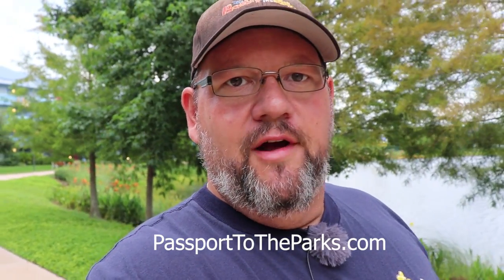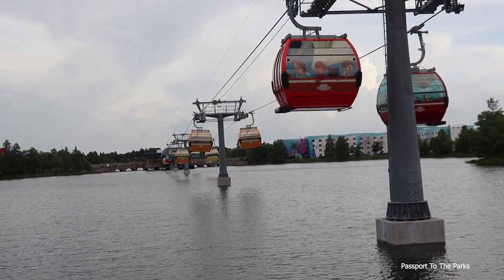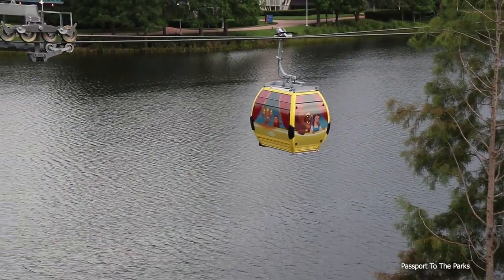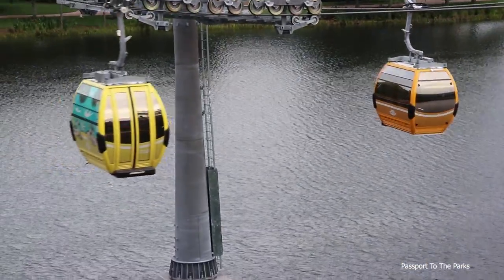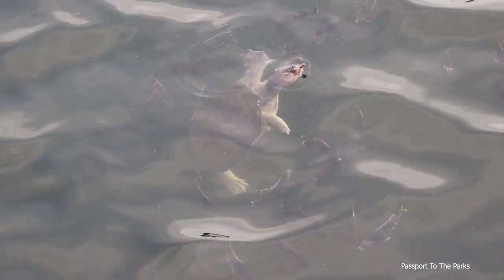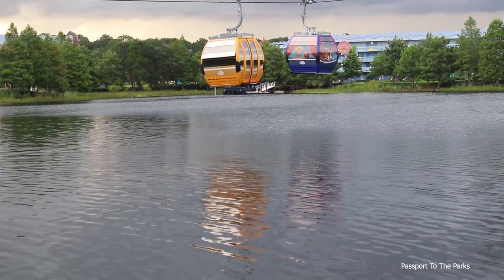Disney Skyliner All Gondolas Uncovered At Pop and Art - Full Construction Update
All of the Disney Skyliner gondolas have been uncovered at Disney's Pop Century and Art of Animation Resorts.  The Skyliner gondolas look so beautiful over Hourglass Lake.  We also take a look at the rest of the Disney Skyliner construction and the rescue boat.

Check out some amazing contributors and friend.  Show them some love and support!
Modeling Disney:

The information on this website is for news and entertainment purposes only. No reproduction without permission. For official information, visit the Disney website or Universal website.